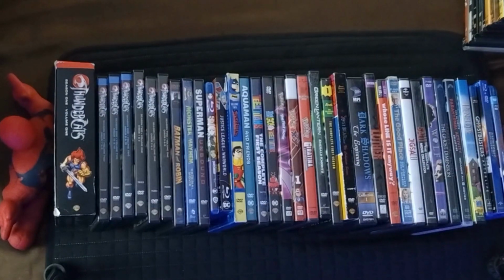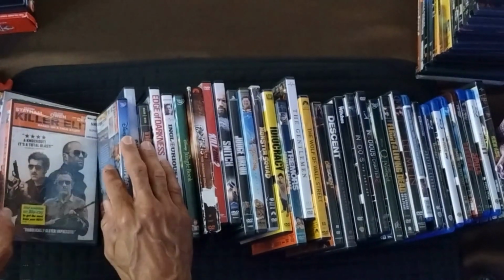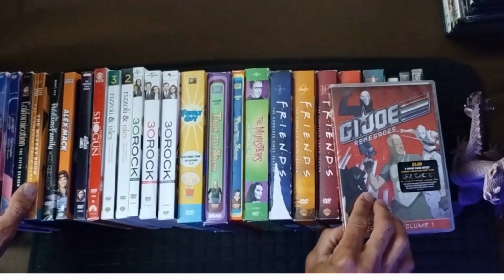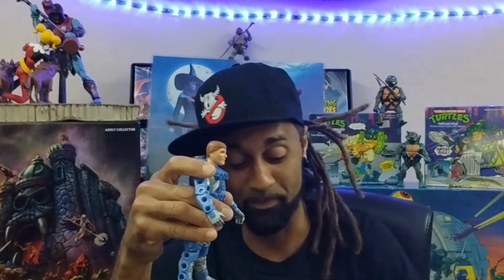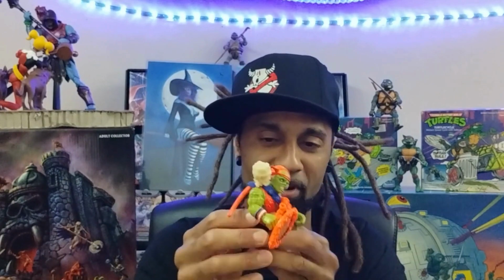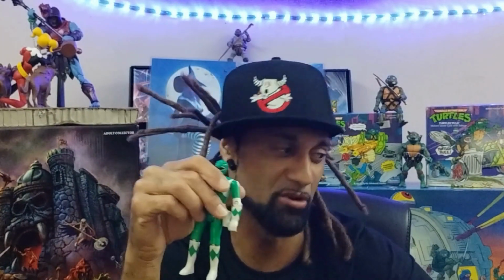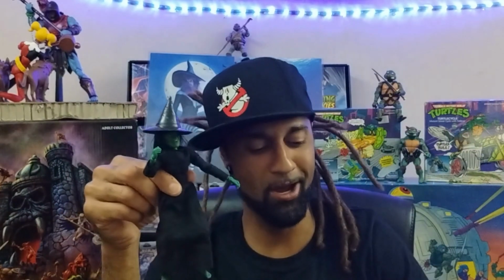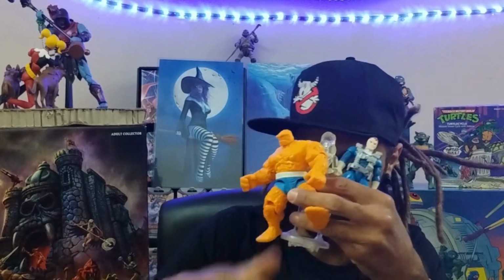MOVIES and TOYS A TOY Game for the TOY Collector Part 2 The Finale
If u love watching your favorite shows & movies. Maybe your also a toy collector that owns those characters in that beautiful plastic form. As Im always staring at my DVDs I wondered if I could find toys in my own collection to represent many of the movies I love. So the challenge was created. Check out what unique game I came up with to combine our multiple fandoms & our imagination into some fun adult playtime

SOCIAL MEDIA

Thank You Guys For Any Support!